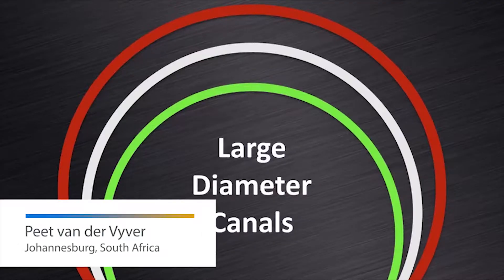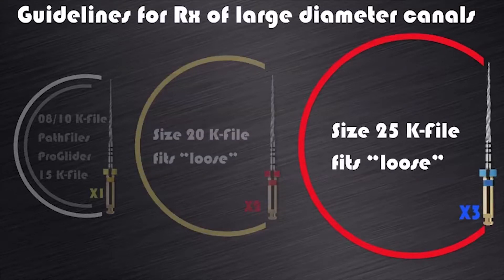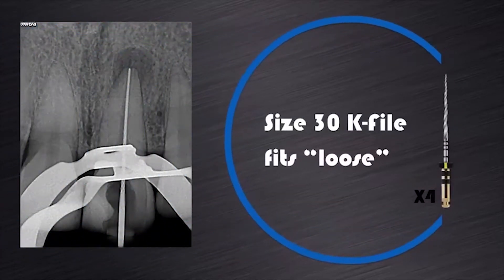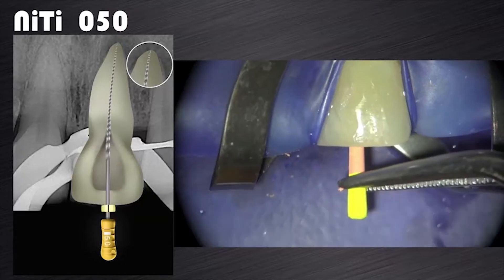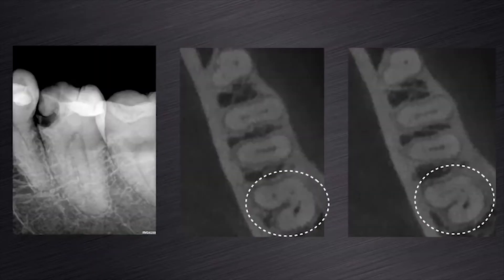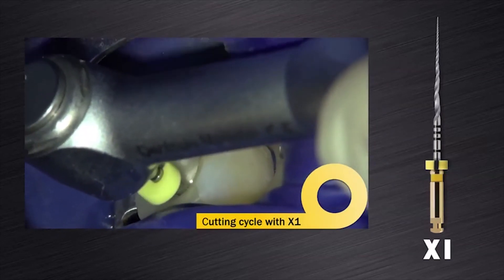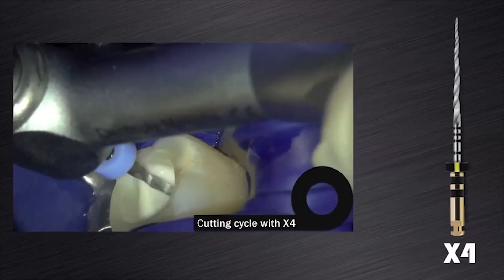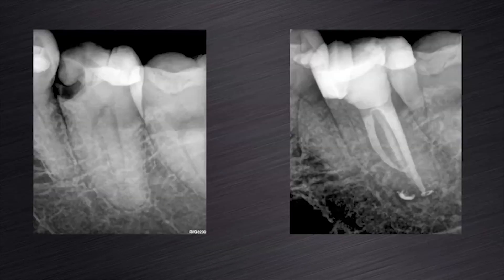ProTaper Next® - Dealing with long roots with Dr. Peet van der Vyver | Dentsply Sirona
Through two different case summaries, Dr van der Vyver provides proven tips and protocols when faced with longer roots.